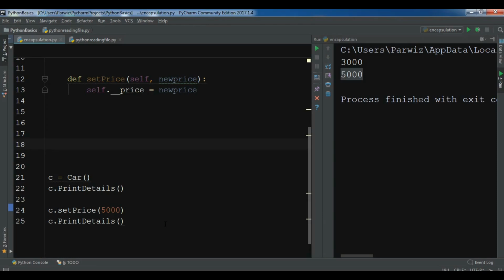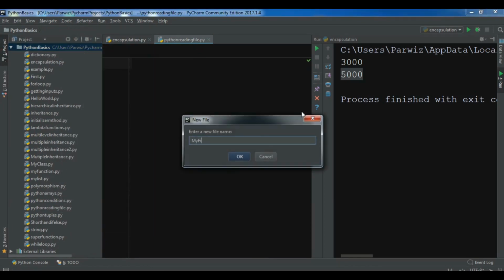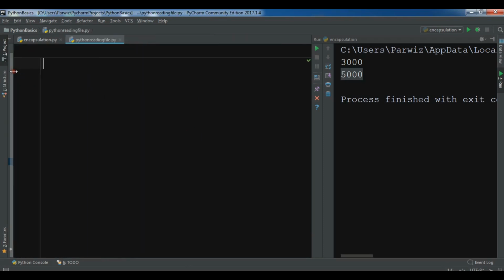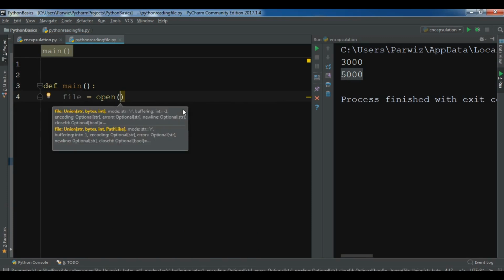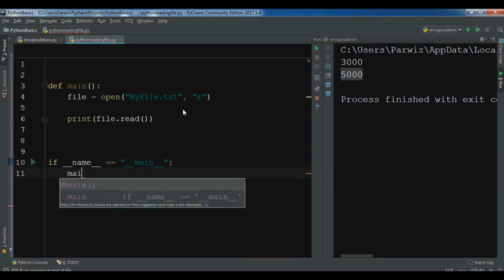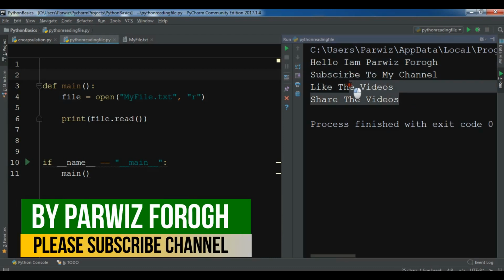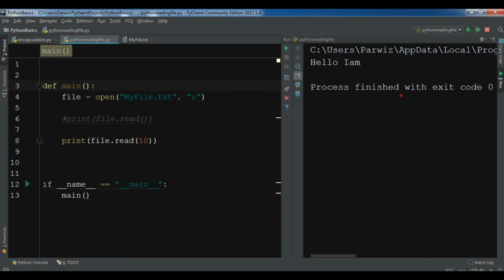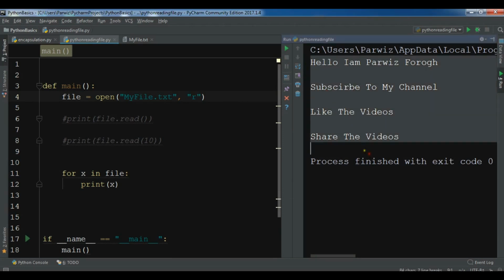Python File Handling Reading From A File #24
Check More Programming Topics

Python File Handling Reading From File
This is is a video on Python File Handling, in this video i want to show you how you can Read A File in Python